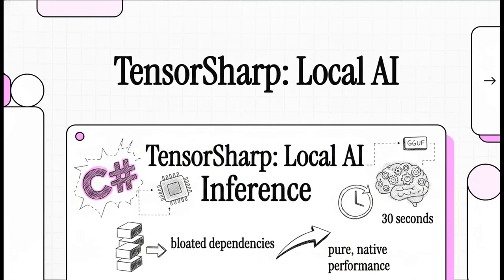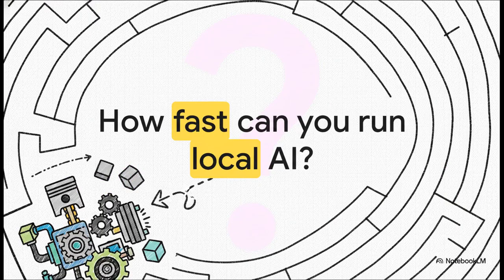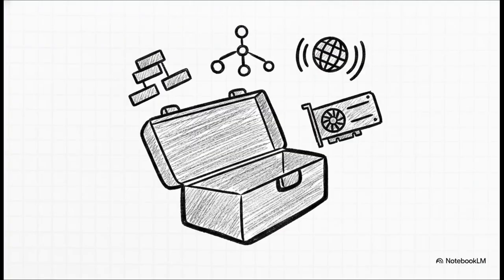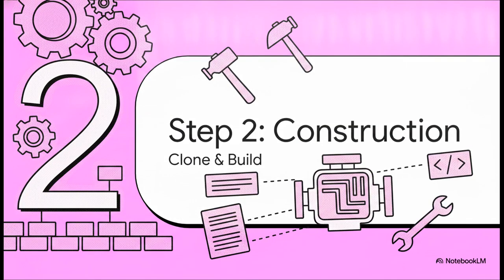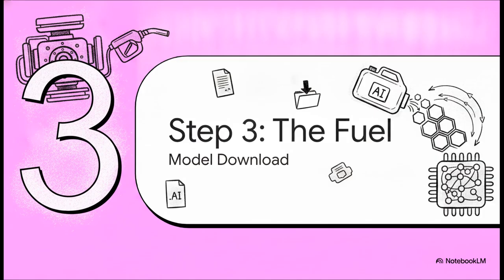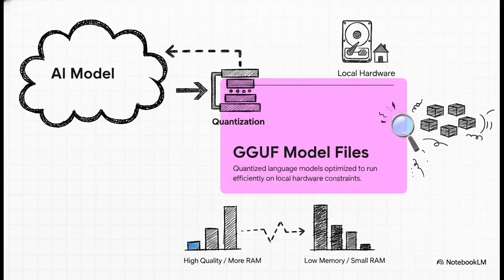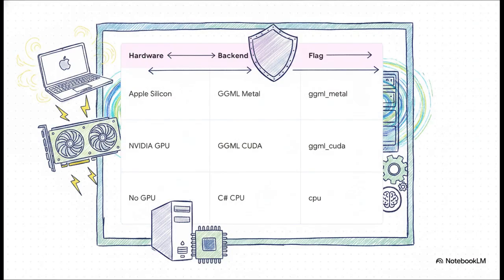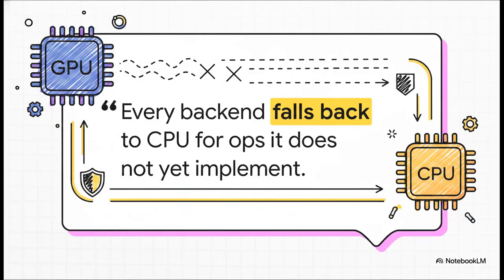TensorSharp : Open Source Local LLM Inference Engine